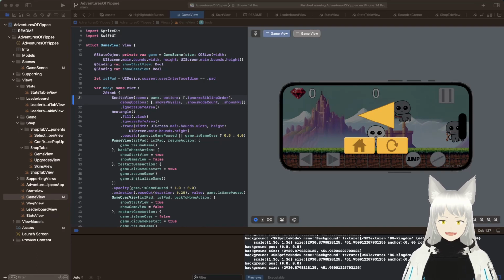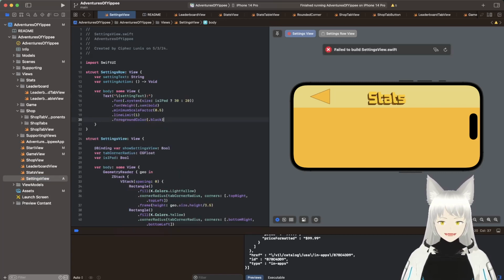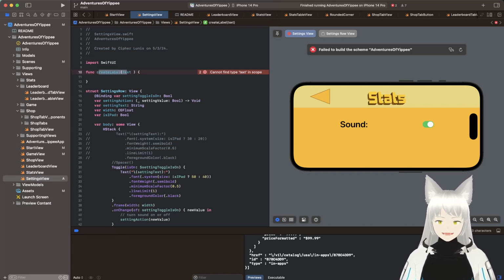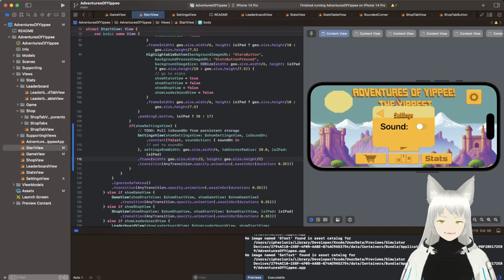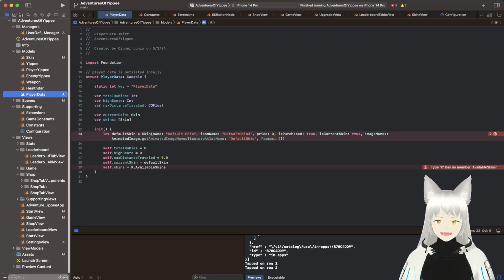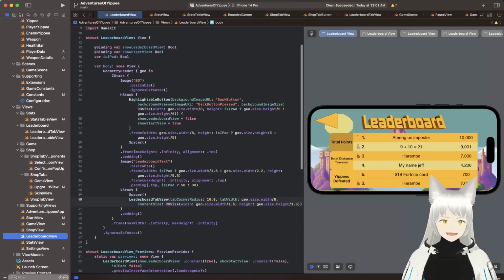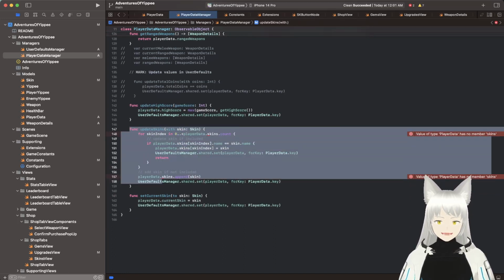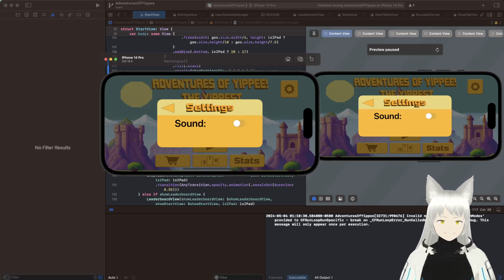【Yippee Mobile Game Dev】 Settings and Saving Data! #25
Part 25 of building a Yippee mobile game! In this stream, I create a settings popup and setup some code for saving data!
VOD is from 5/3/2024.